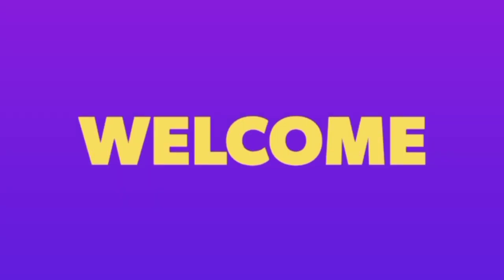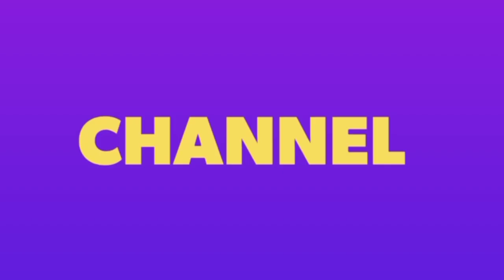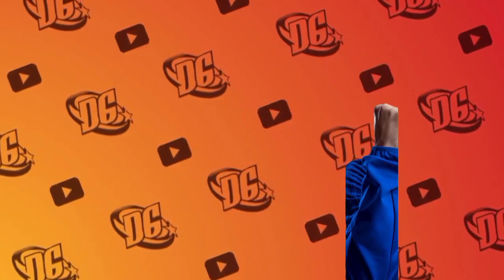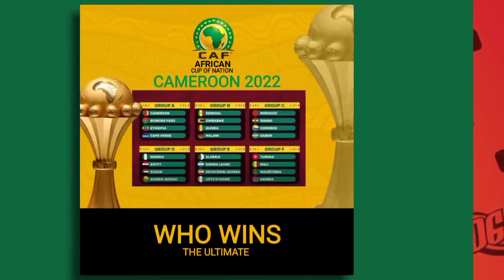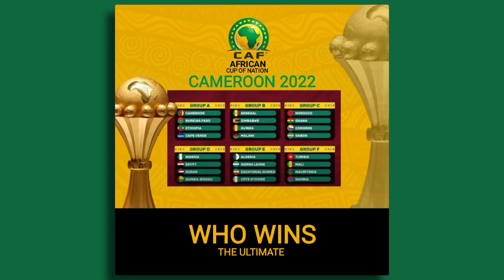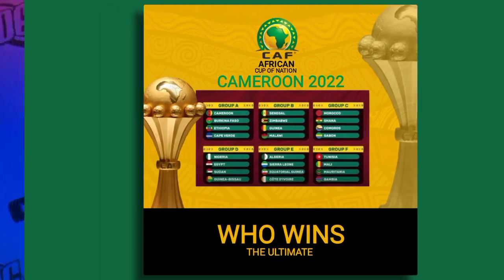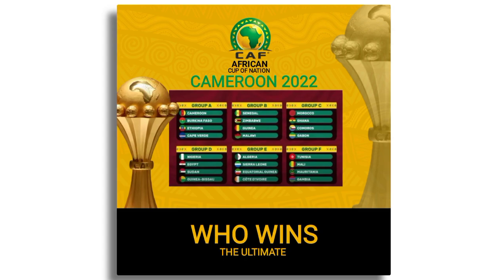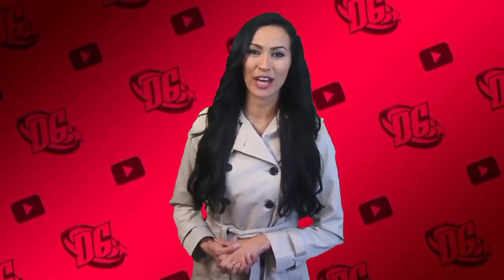PixelLab Tutorial - African World Cup 2022 Poster Design | Diko Graphic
On this video i will teach you how to create African World Cup Poster Design in pixelLab like Photoshop | pixellab tutorial  2022 | Poster Design on Smartphone | Simple Poster Design | Football Poster Design on Smartphone | Free element download

Stay blessed